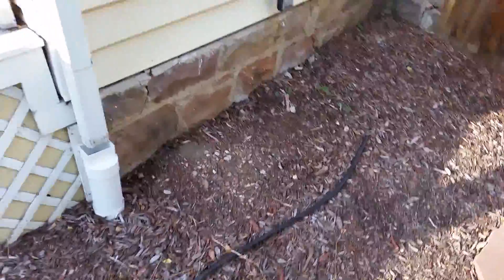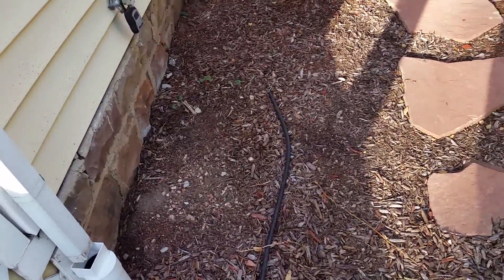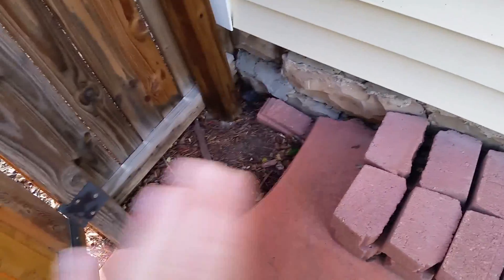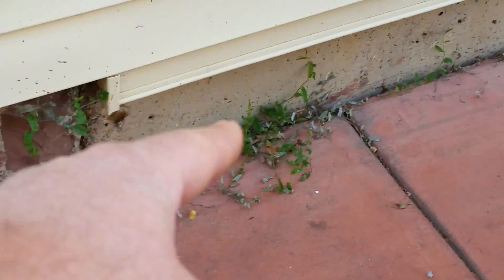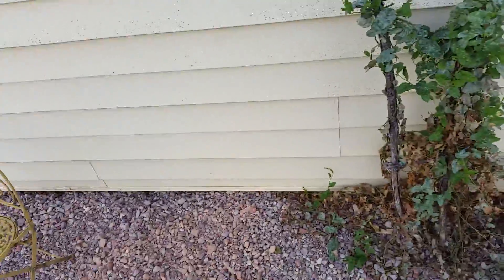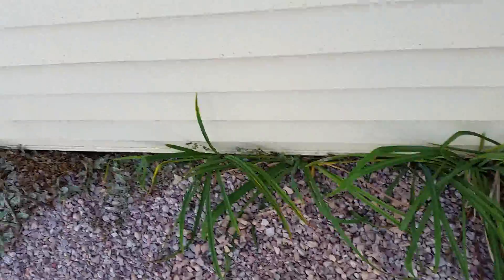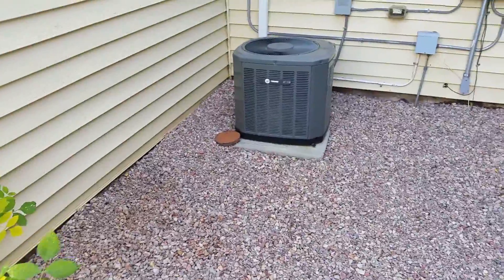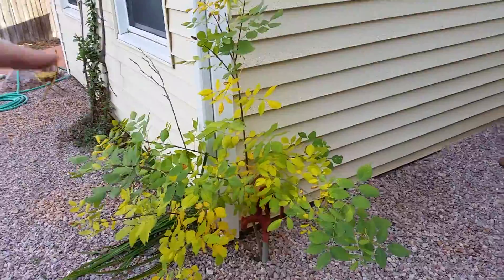Pikes Peak 2